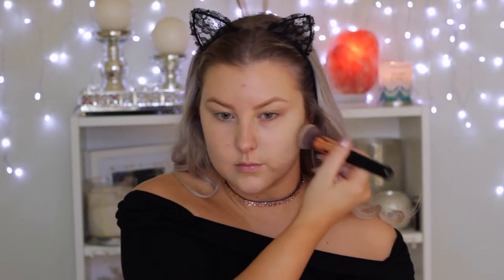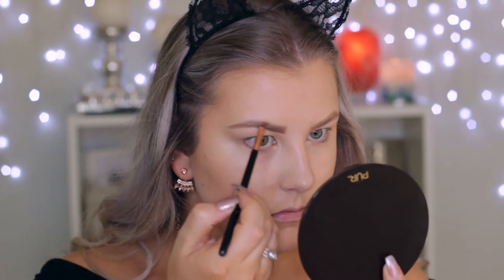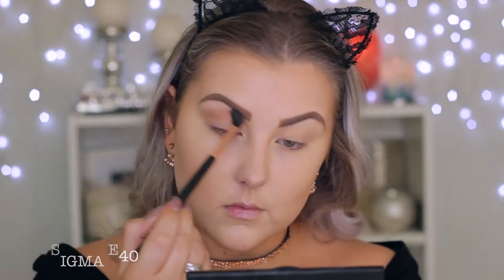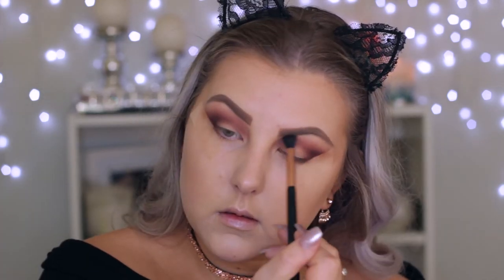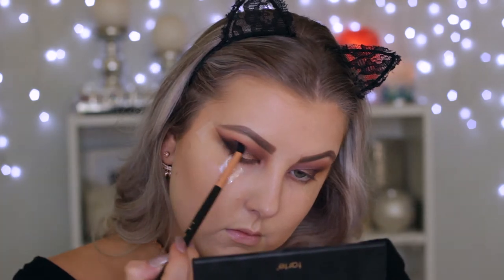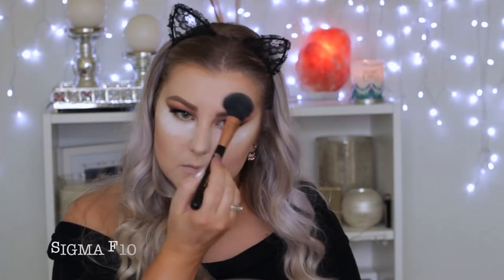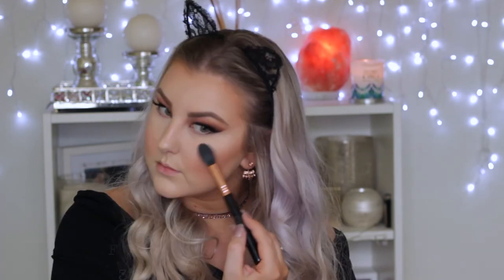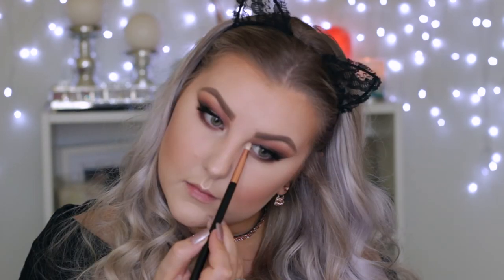Tarteist Pro Palette Makeup Tutorial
Tarte Rainforest of the Sea Foundation - Fair Light Sand
Pur Cosmetics Glow Together Bronzer
Tarte Blush - Concept
Pur Cosmetics Highlighting Palette
LA Girl Strobing Powder - 110 Watt

E Y E S / B R O W S
Benefit Cosmetics Ka-Brow - Shade 3
Benefit Cosmetics Brow Zings - Shade 3
Benefit Cosmetics Air Patrol Primer
Tarte Tarteist Pro Palette
- Classic
- Innocent
- Mod
- Drama
- Minx
- Glam
- Punk
Nyx Jumbo Eye Pencil - Rust
Maybelline Master Precise Liquid Liner - Black
Tarte Man Eater Eyeliner Pencil

Models Prefer Lip Liner - Always Nude
Tarte Lip Paint - Namaste

Beauty Blender

Sigma Brushes -

Alan Walker - Alone
Konac - Home